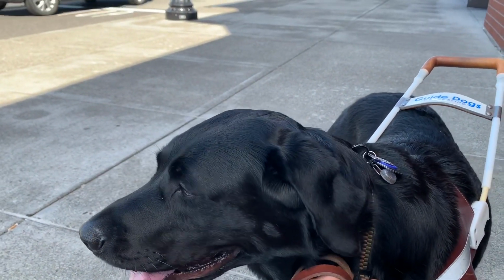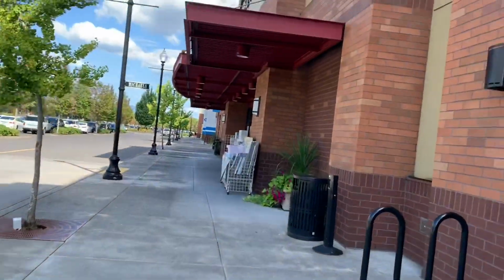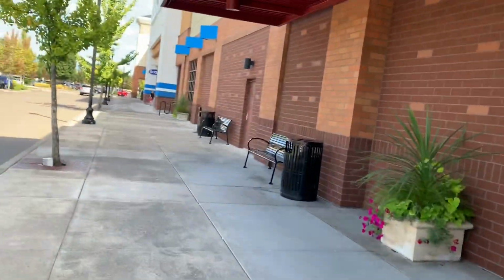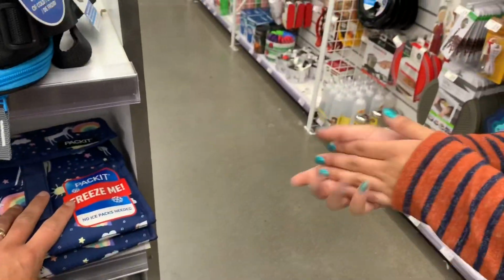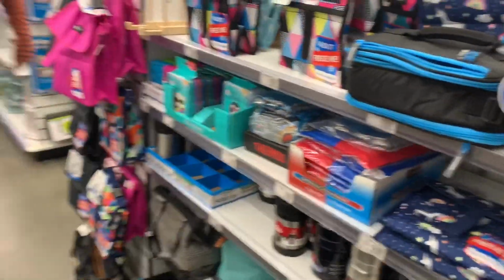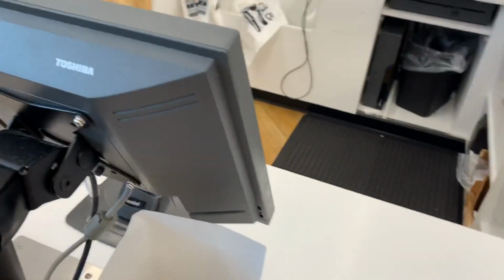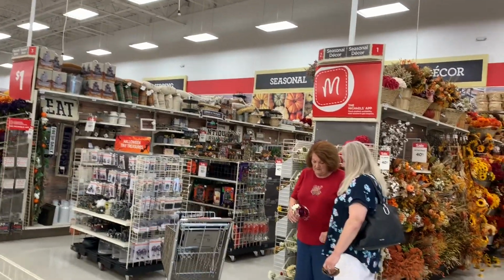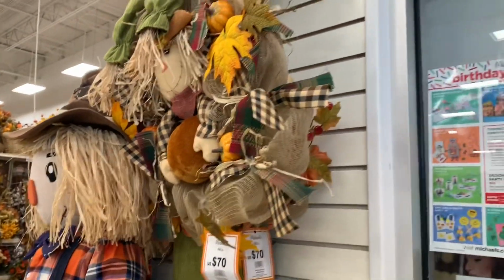My guide dog finds my favorite stores and more! Blind shopping adventure!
I have been a completely blind guide dog handler for over 10 years, and even after all of this time, my guiding angels always amaze me!

As you will see/hear in this video, my beautiful black lab Arabella is incredibly intelligent, but to have success when shopping independently completely blind, it is a team effort. With Arabella’s amazing guiding skills, my developed and perfected orientation and mobility skills, along with my faith in Arabella and within myself, we together are able to shop and have a whole Lotta fun just like anyone else.

Yes, it is a lot more challenging, more time consuming, more scary, a lot more unpredictable, but guess what? I am not allowing my limitations to limit me! I love my life, and I love living it with faith, my Arabella Faith, a lot of determination and adventure, and a whole lot of... Joy!!!